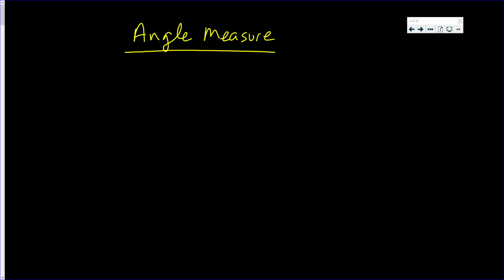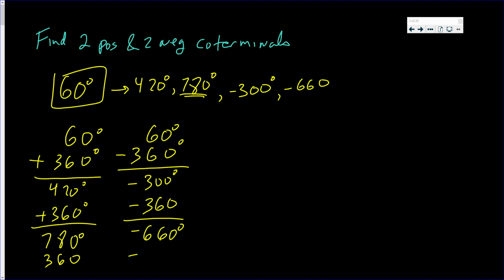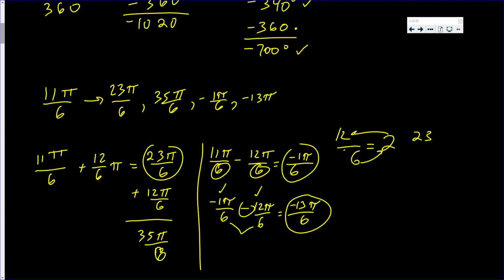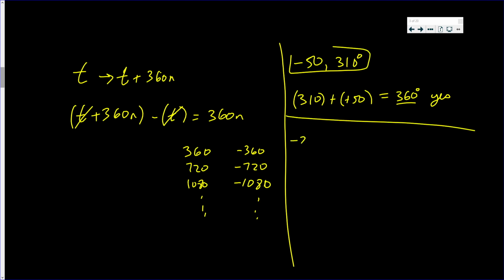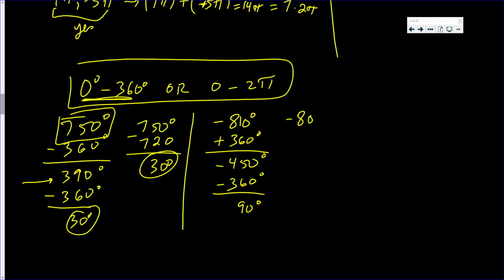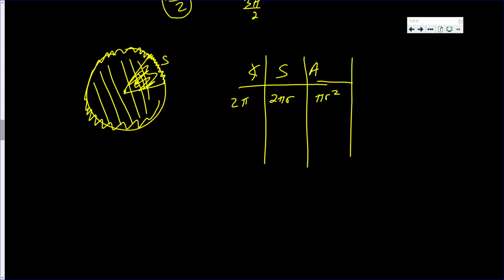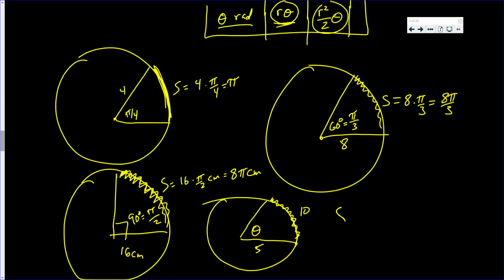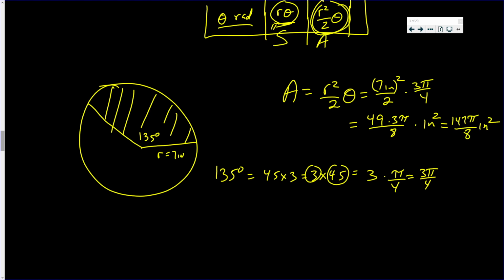6 Angle Measure